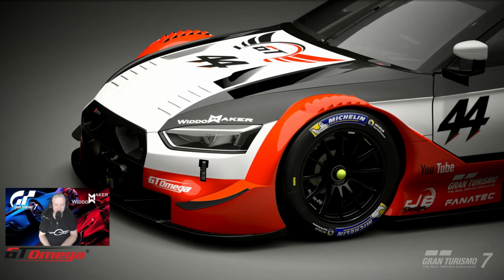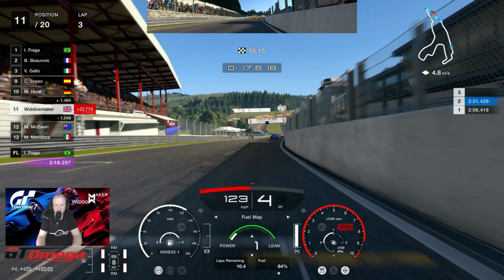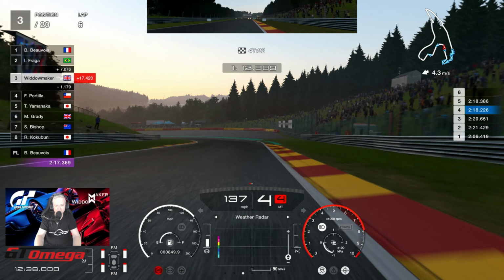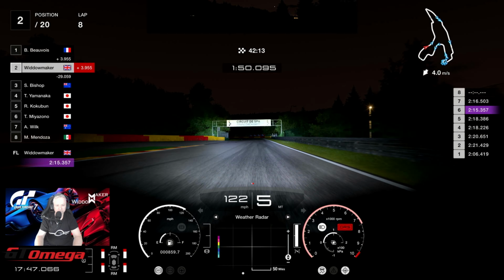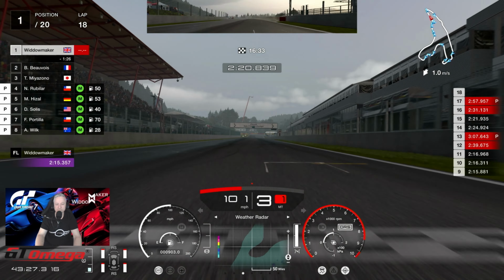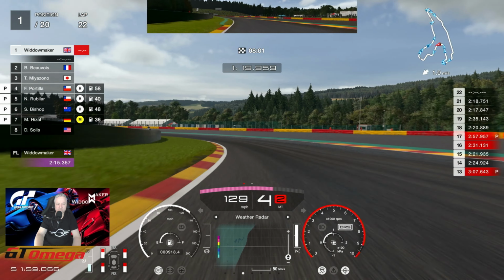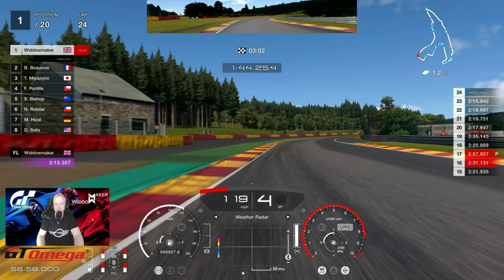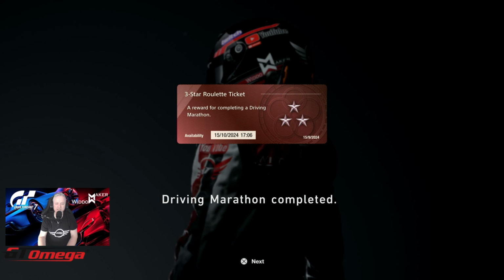Spa 24 hours in 1 hour Audi RS5 Grind Win setup Gold How to GT7 Tutorial Update 1 50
for all your merch needs. Be first to be seen in your Widdowmaker Merch!

You can tip the channel if you so wish (but you dont have to)

If you really like what you see, and you want to say thank you, or to make a request, one of those ways is Super thanks, which is now active on the channel. Just to leave a comment or make a request, each super thank goes a long way.

Primarliy the channel focuses on helping the viewer to conquer, improve, better tham selves in games, with positive encouragement and the view of a suitable positive outcome. Those games include GT7, ETS2, ATS, PC2, Arma 3, War of rights, ACC, AC, GT legends, Race Room, WRC, PGA Tour 2K21 And others.

Equip- GT7/PS5 Racing
Hobo home built MDF rig with BMW replacement racing seat
G29 with shifter G25 inv pedals with custom Pedal position and springs

PC
AMD Ryzen 3700X+
64G Corsair Vengeance DDR5 Memory
ROG STRIX B450-F GAMING
Nvidia Geforce RTX 2070S  EVGA Ultra +
Corsair 280mm  Water Cooling Radiator,
CORSAIR K68 RGB MX Blue keyboard
Corsair IRONCLAW mouse
Corsair VOID ELITE Headphones wireless and Mic
Corsair ST100 RGB wireless headphone charding stand and BT point
External HDMI Capture card 1080p
PHILIPS 498P9-49 DQHD ultrawide monitor 5120x1440
2 Philips 272E2FA - 1920 x 1080
Elgato Stream Deck +
Condenser Microphone Pro x 2

Fanatec Gran Turismo Extreme DD
ClubSport Pedals V3 inverted
GTOmega Prime XL RS
GTOmega Prime keyboard mount
GTOmega Prime mouse mount
GTOmega intergrated floor panel
GTomega Prime Seat Adjustment Plate
GTomega Rpime Pedal Adjsutment Plate
GTOMega Prime intergrated monitor Mount + quad upgrade kit
4 x 27" 1080p HD low profile edgeless 1ms response monitorsnse monitors